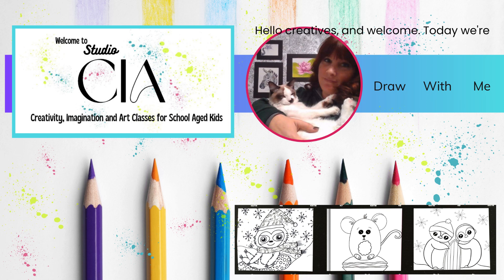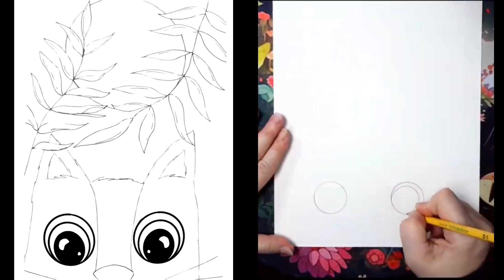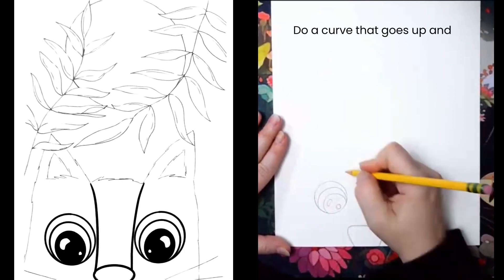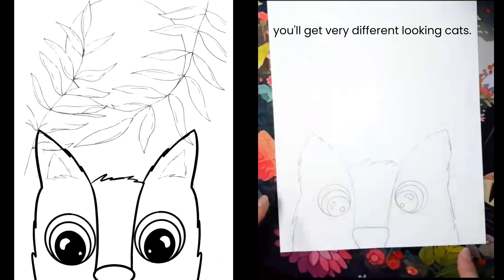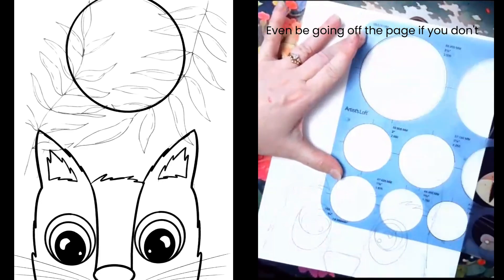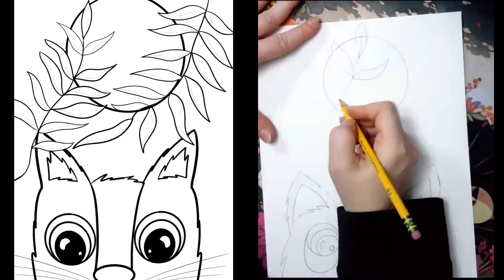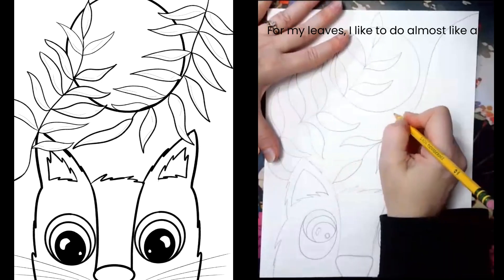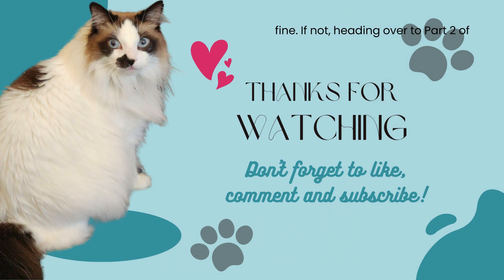How to Draw a Cat | Easy Mid Century Modern Vibes | Step by Step Art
🌟 Dive into the captivating world of Mid Century Modern (MCM) aesthetic with me in this step by step art adventure where we learn how to draw a cat! 🎨✨ Over the years, my obsession with MCM has seamlessly blended into my artistry, and today, I'm excited to share a delightful project with you. Join me as I guide you through the creation of a cute home decor piece that doubles as a focal point art – or simply draw along for the sheer joy of it! 🐱🌿🌙

Unlock your creativity and embrace the magic of art with Ms. Niki from Studio CIA Art Classes! Join us for a vibrant journey where joy and imagination come to life on canvas. Let's draw your inspiration together!
Start at Part 1 if you want all the nitty gritty tips and tricks of this drawing.

Did you know that you can take LIVE virtual classes with Niki!!

🖍️ Materials needed and my favorite supplies:

Class Supplies:
Use whatever you have, the exact products don’t matter so much, here is a basic supply list for all videos.
• Any type of quality art paper or sketchbook, cardstock (the thicker the paper the better, look for one labeled multi-media) This is my personal favorite, it’s also available in a smaller size.
• Pencil and rectangle Eraser (I prefer the white erasers)
• White Gel Pen is helpful for some projects, works as white out as well
• Ruler and a Circle stencil if you have one (or we can use a paper plate, cup or pen holder when we need it) the set I have
• Markers, Gel Pens, and or colored pencils my favorite markers
• Basic watercolor tray of paints and water paint brush pen for some projects my favorite brushes
• Extra Fine and Fine Tipped Sharpie or black marker/pen for tracing over our pencil outline before coloring

In this video, I'll walk you through the step-by-step process of bringing MCM charm into your own space. From an adorable cat to enchanting botanicals and dreamy moons, we'll draw the elements that make MCM truly timeless and lovable.

Grab your art supplies, unleash your creativity, and let's craft a piece that not only radiates the essence of Mid Century Modern but also adds a touch of whimsy to your surroundings. Whether you're a seasoned artist or just looking for a fun and adorable project, this tutorial is designed for everyone who shares a passion for stylish aesthetics.

Don't miss out on the joy of creating art that reflects your love for MCM – hit play now and let the crafting adventure begin! 🚀✨